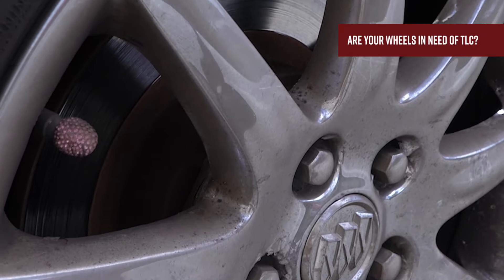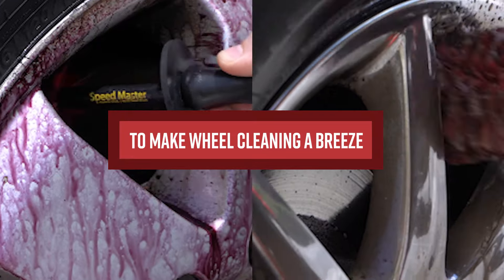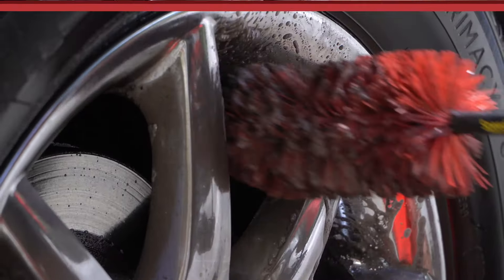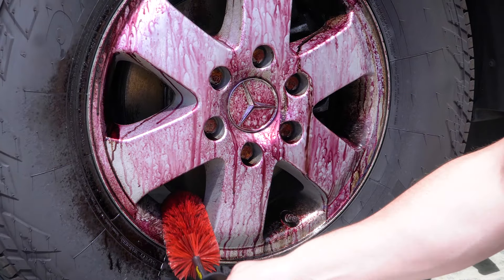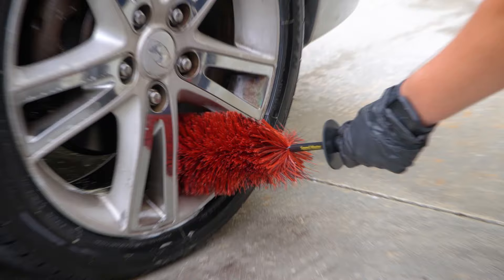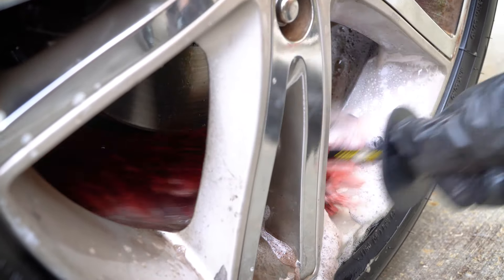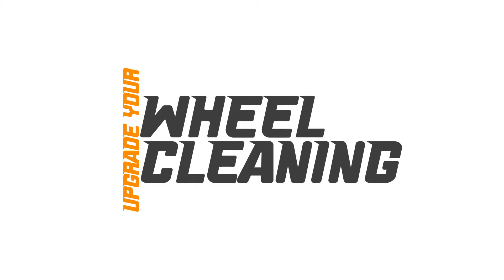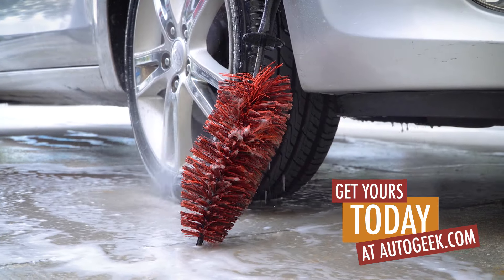Clean any Wheel Surface and Design with Speed Master Wheel Brushes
Clean your wheels with precision and speed using the Speed Master Wheel Brush. This advanced brush is designed for quick and effective cleaning of all wheel surfaces and designs without scratching. Its state-of-the-art design includes features such as soft, nonabrasive bristles, patented memory bristles that regain their shape, chemical resistance, a reinforced and flexible stem, and a safe bonded tip. Keep your wheels looking like new with the Speed Master Wheel Brush.